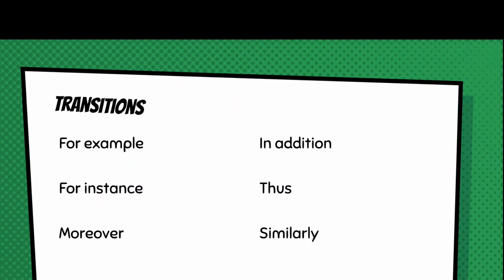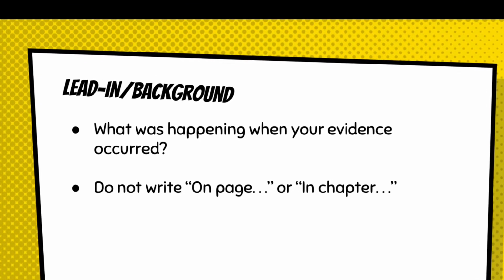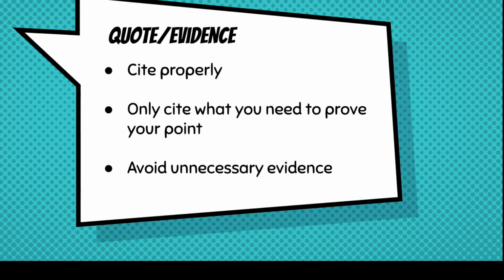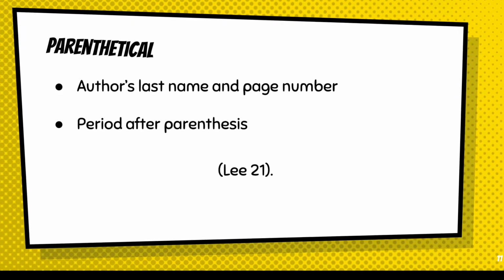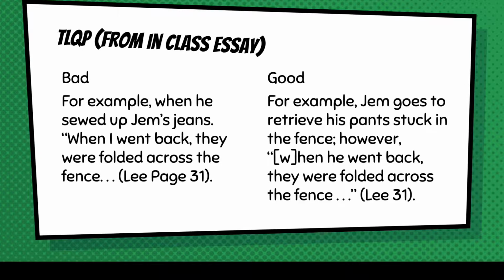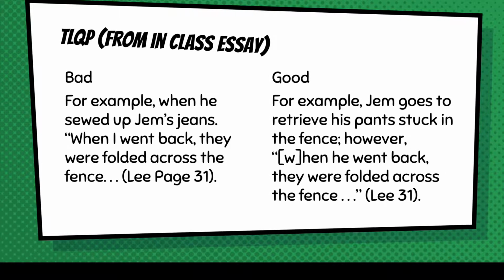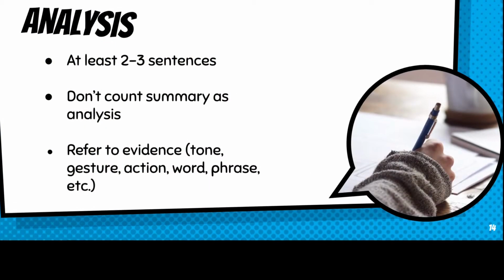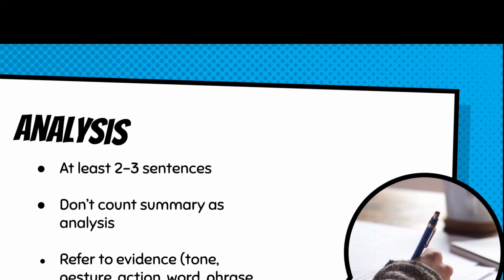Body Paragraph Review